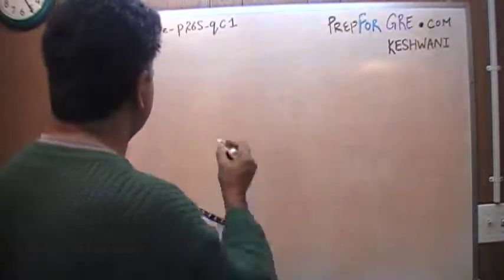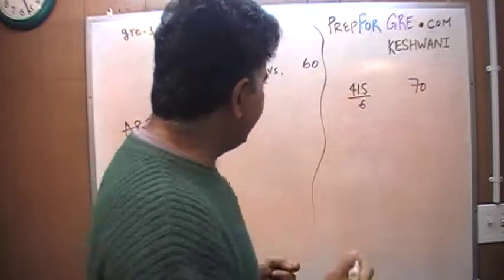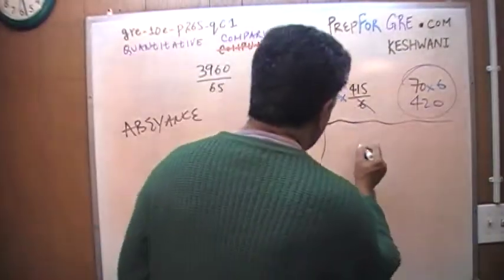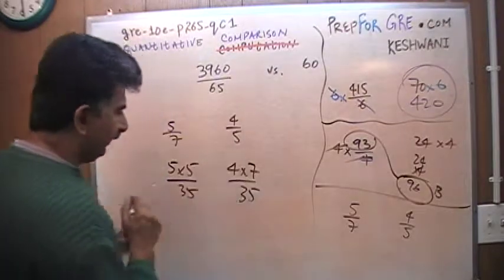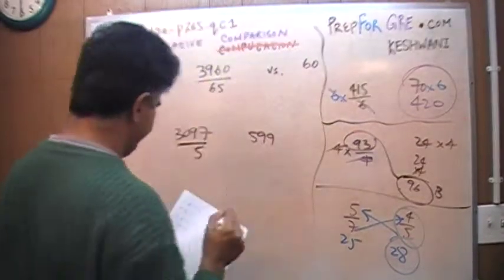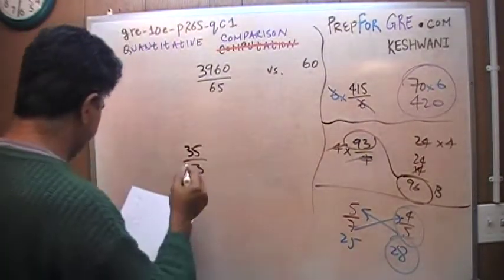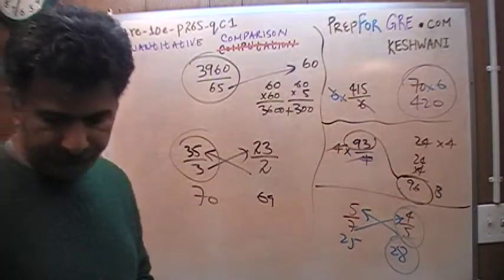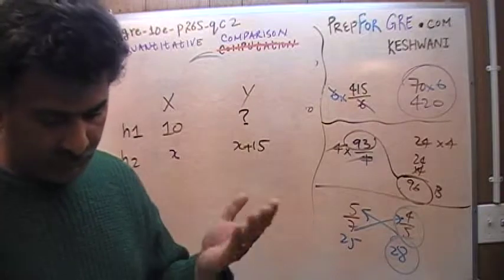GRE Math Day 73 p265 Quantitative Comparison - 10th Edition - KeshwaniPrep